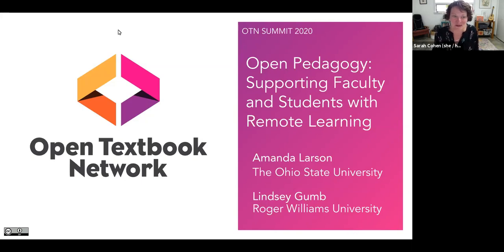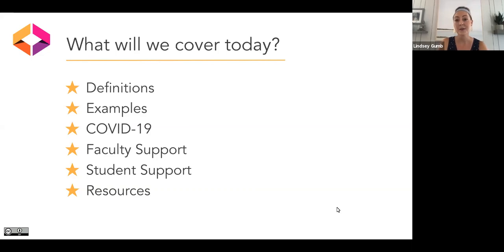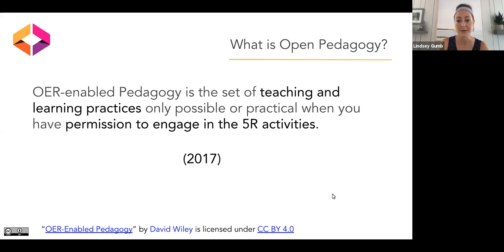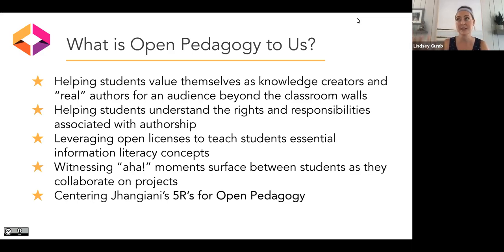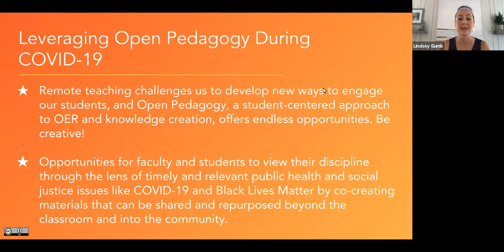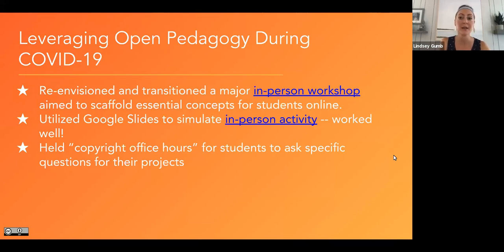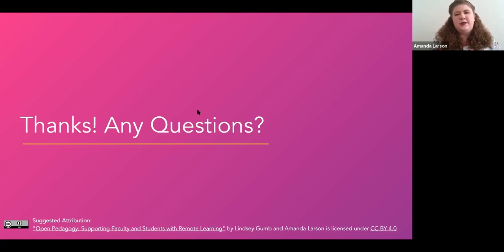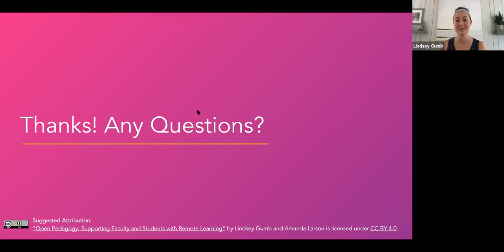6/23 Open Pedagogy: Supporting Faculty and Students with Remote Learning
Join us for a discussion about the practicalities of supporting faculty interested in testing out open pedagogy during an especially turbulent time in higher education. These open teaching practices can empower students to take ownership and pride in creating and sharing their academic contributions beyond the classroom walls. We’ll discuss immediate considerations such as student privacy, collaborative tools and technology, helpful resources, and more!

Presenters: Amanda Larson, Affordable Learning Instructional Consultant, The Ohio State University; Lindsey Gumb, Scholarly Communications Librarian & Assistant Professor, Roger Williams University